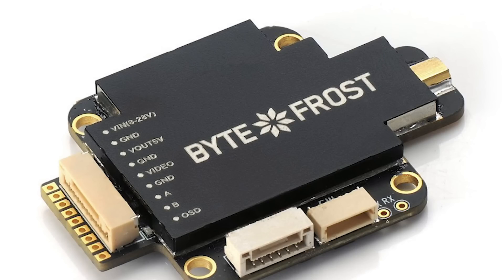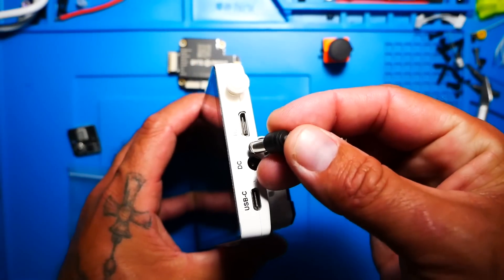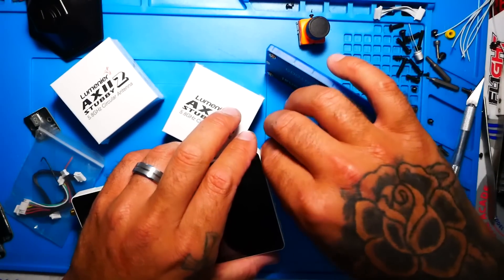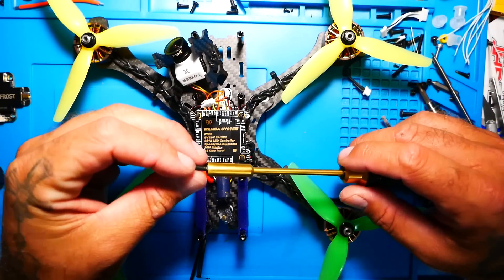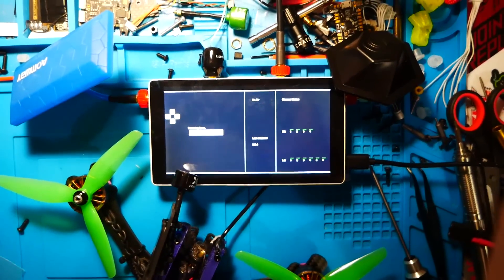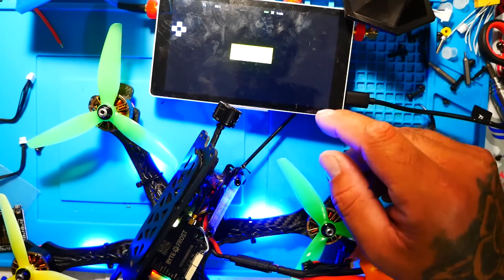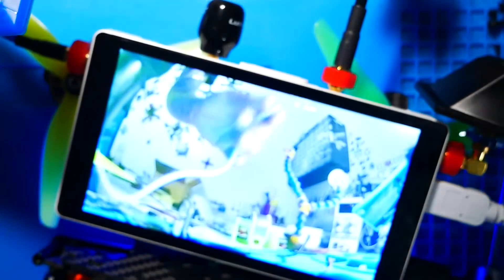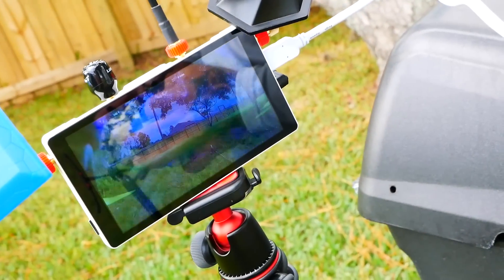❄️Byte Frost Complete Set Up Guide ❄️ Fat Shark Digital HD System ❄️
In today's video we check out the all new Digital HD System by Fatshark: Byte Frost. We learn all about it, from unboxing it to flying it. DJI really cornered the market there for a minute, and Fatshark put there fin up and told DJI to byte their dust. This system is everything we are looking for from DJI's Digital system without all the proprietary components.

This is a beta version and is also a limited release. After they gather the feedback from this release they will work on releasing V1.

Face Plate For Goggles:

Favorite 4-in-1:

+++ or

Favorite Toothpick:

Tiny Hawk Freestyle:

+++ or

Favorite Micro:

Baby Hawk R Pro:

+++ or

Fast Little Mother:

+++ or

Hot Air Station:

+++ or
=== Field Hot Glue Gun With Car Adapter!

Bench Power Supply: